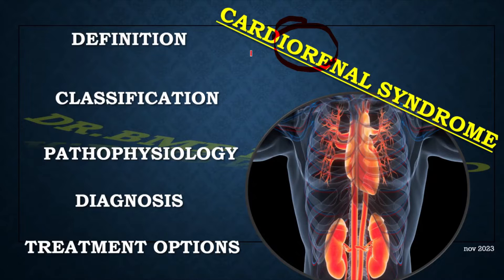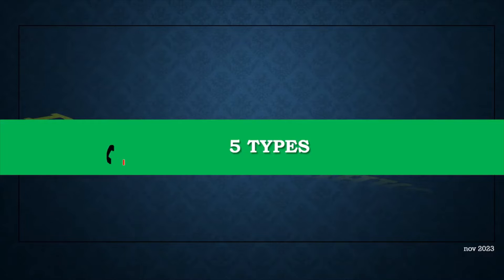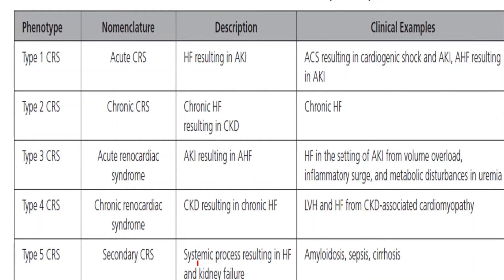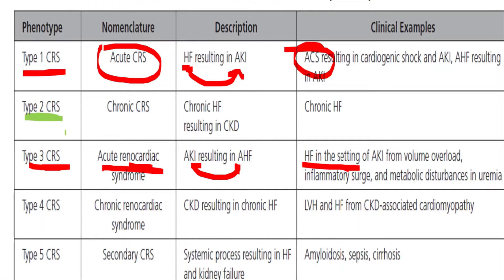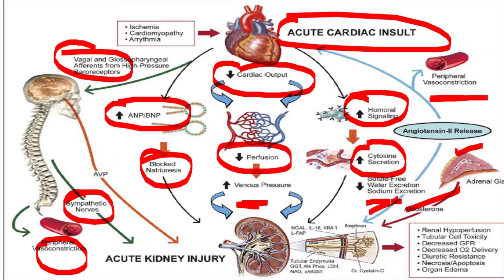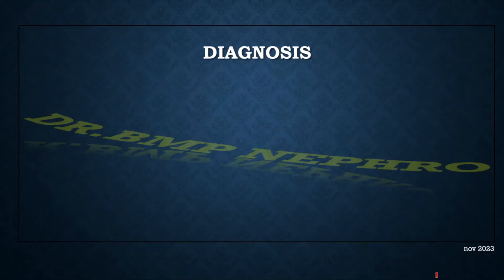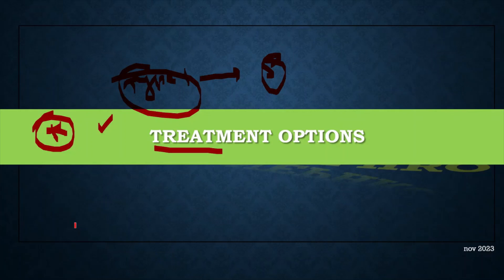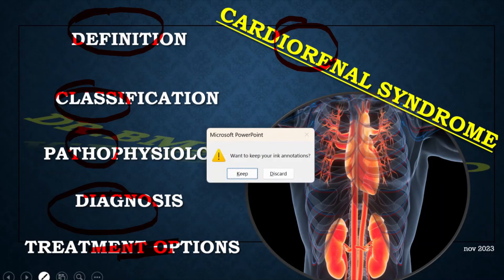CARDIORENAL SYNDROME - REVIEW / VIDEO 173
TOPIC- CARDIORENAL SYNDROME - REVIEW / VIDEO 173

NEPHRO TOPICS -